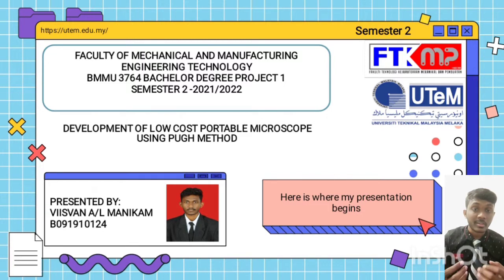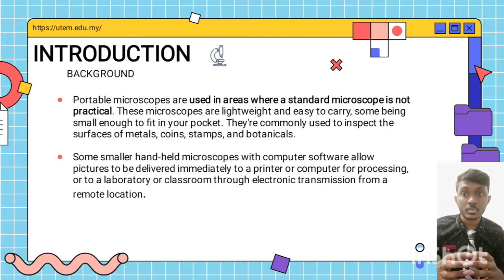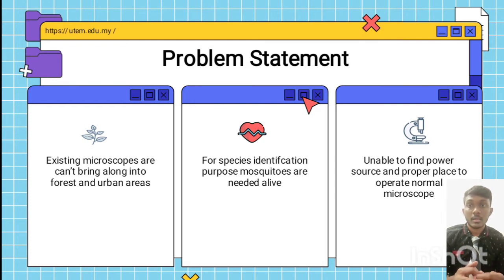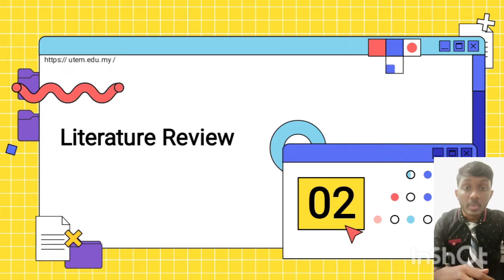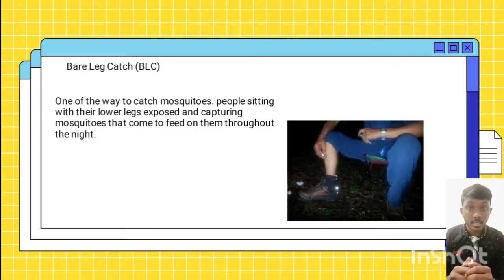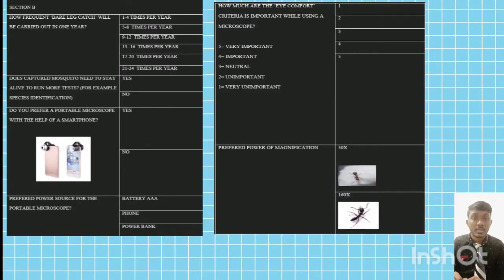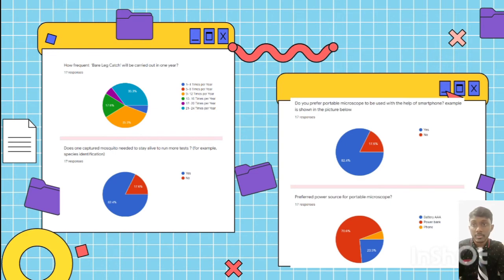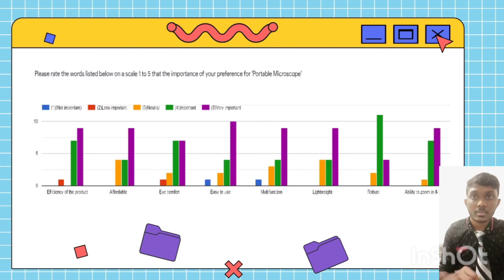Presentation PSM1 ( Developing Low Cost Portable Microscope Using Pugh Method)